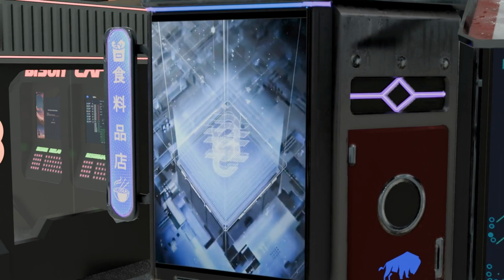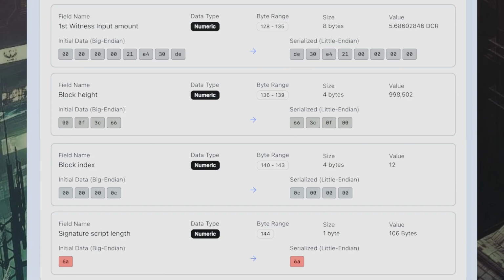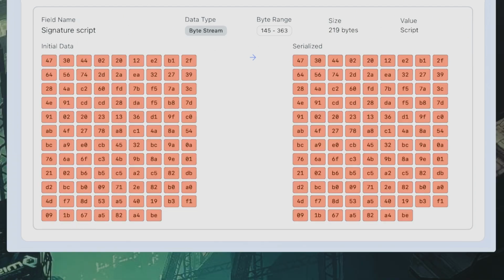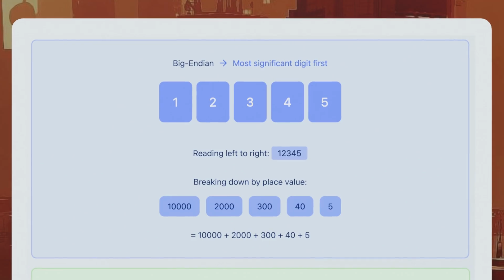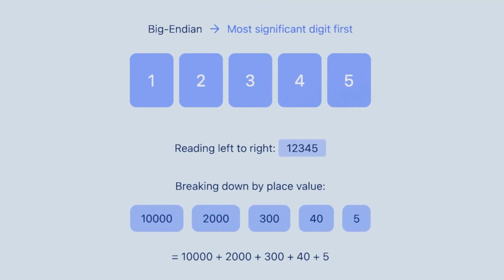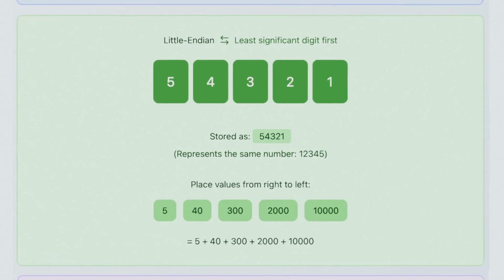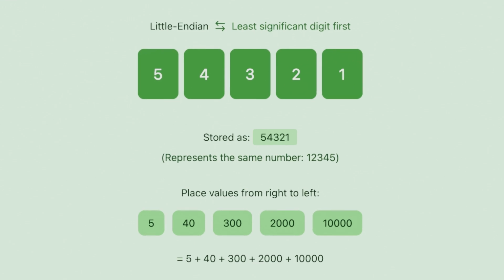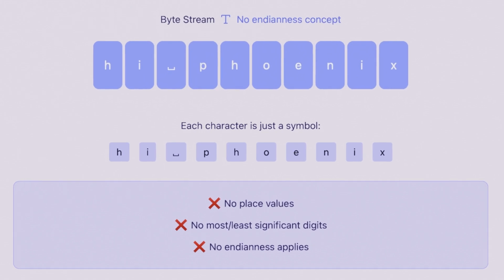Endianness in Decred Transaction Hashing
Endianness plays a subtle yet critical role in how transaction data is serialized and hashed. It determines how numeric values are represented at the byte level, sometimes reversing their order and causing values to look unfamiliar in hexadecimal form. Meanwhile, raw byte streams, such as hashes or signatures, remain untouched. Recognizing this difference helps you accurately interpret transaction structures and avoid confusion when comparing serialized data to its original form.